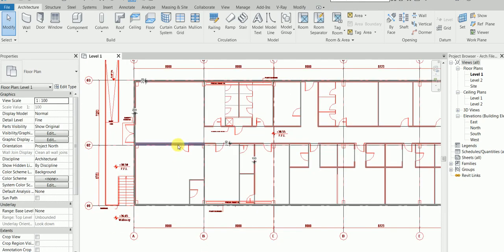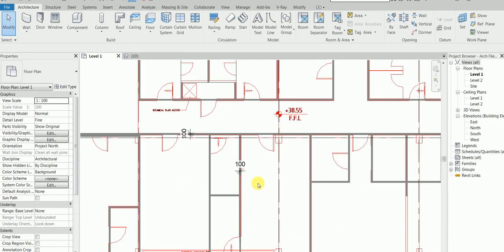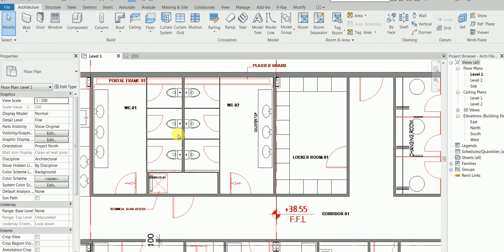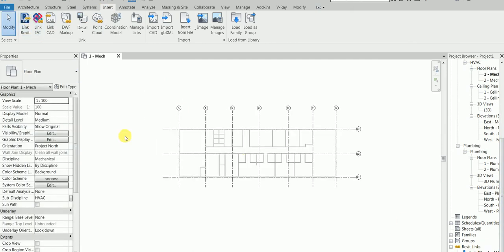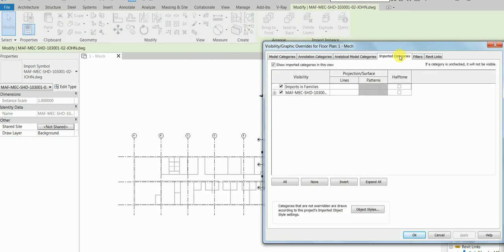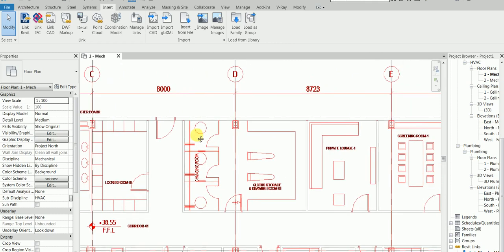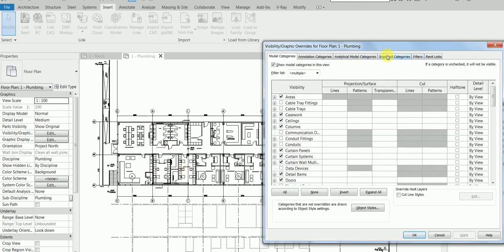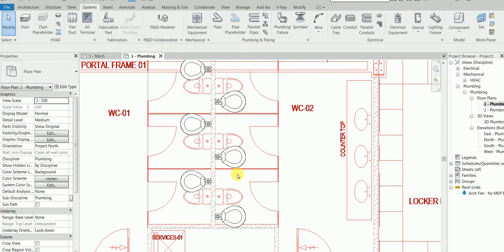REVIT MEP ( HVAC + PLUMBING )COURSE - COMPLETE FROM SCRATCH ( AUTOCAD DWG) TO REVIT MODEL - PART 4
In this course we will learn the Revit basics of how to start a new project,  linking the architectural model and, then we will learn how to read and convert the AutoCAD MEP drawings into 3D models .

This course is aimed at complete beginners who have never used Revit before and want to increase their career options by learning Revit MEP.

The ideal students for this course are the mechanical engineers, electrical engineers, BIM engineers, BIM drafters.